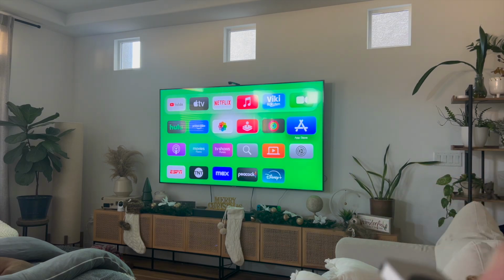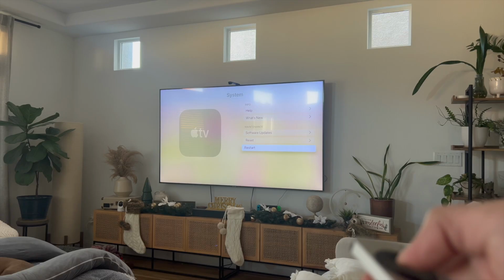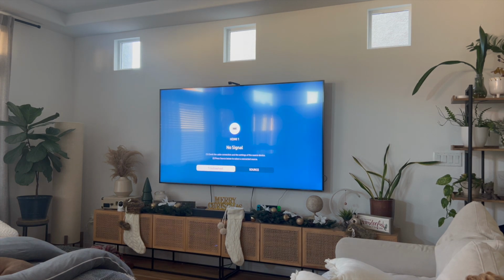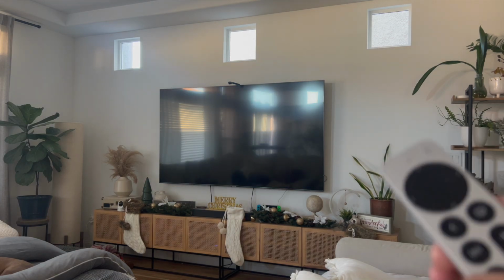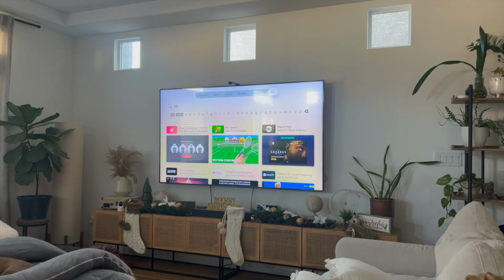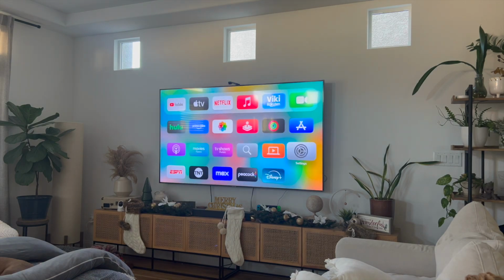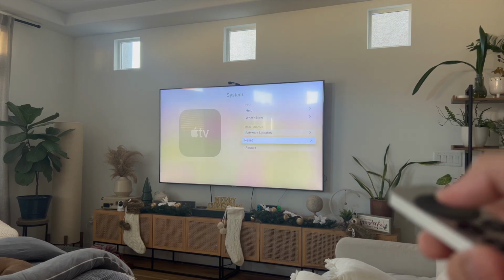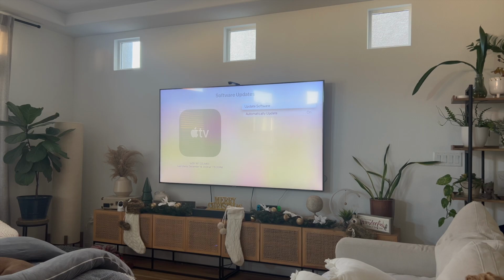How To Fix TNT Not Working On Apple TV: Quick & Easy Solution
🟢 Check the Current Price for a NEW Apple TV (Amazon) How To Fix TNT Not Working On Apple TV: Quick & Easy Solution

Is TNT not working on your Apple TV? Don’t worry! In this video, we’ll show you simple steps to fix TNT streaming issues on your device. Whether you're experiencing buffering, app crashes, or login problems, we’ve got you covered with troubleshooting tips to get your TNT app working again. From restarting your Apple TV to checking your network connection and app updates, we’ll guide you through each step. Follow along and get back to watching your favorite TNT shows in no time!